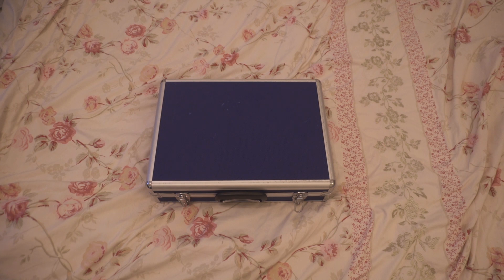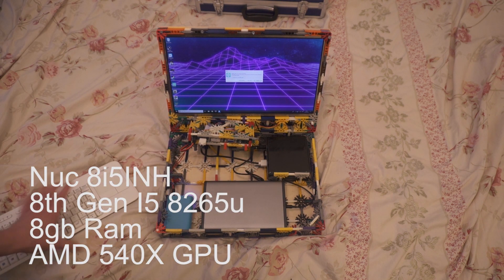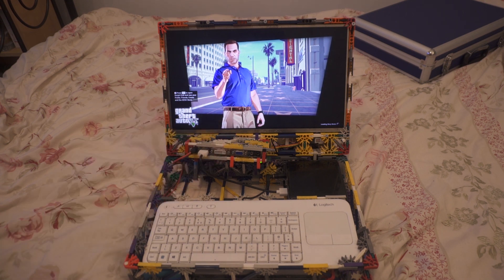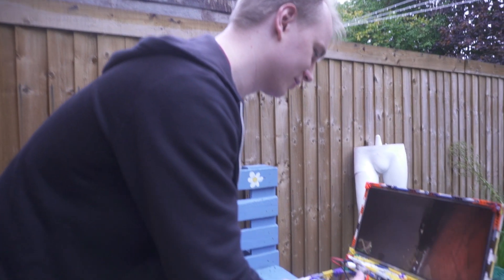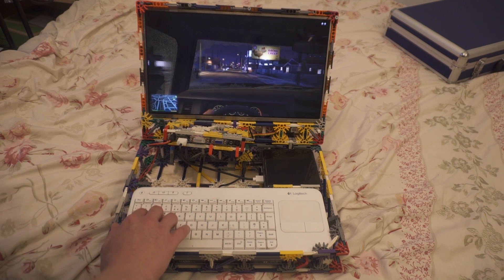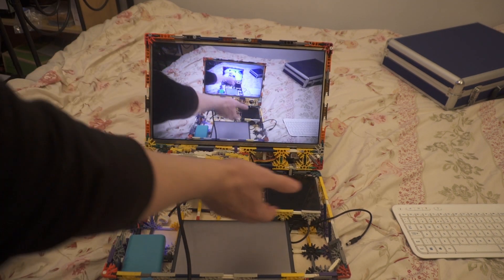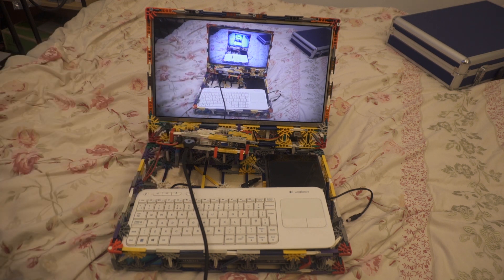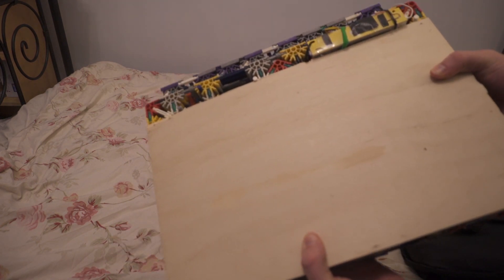Completely Modular Intel NUC Laptop Prototype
The complete setup costs approx £850 - the screen was from an old laptop but a full build including a portable monitor could be done easily for under £1000.
I'm not sponsored by Intel or any products in this video, I'm just showing what can be done with modern hardware and believe that other people could expand on the concept.
note: GTA 5 was running at default settings medium at 1080p with vsync on full.